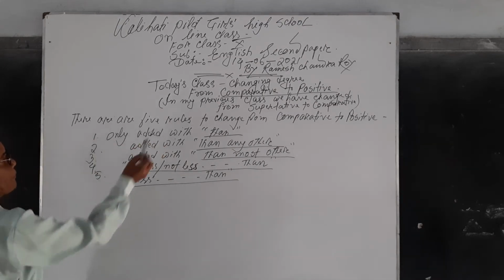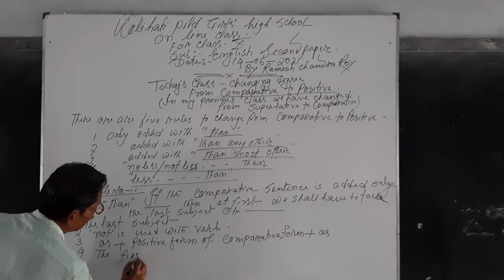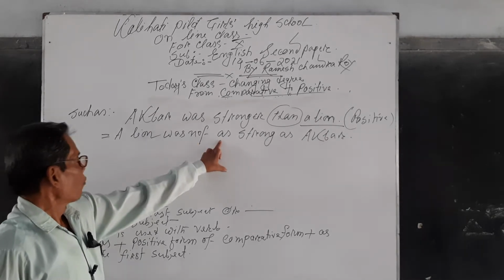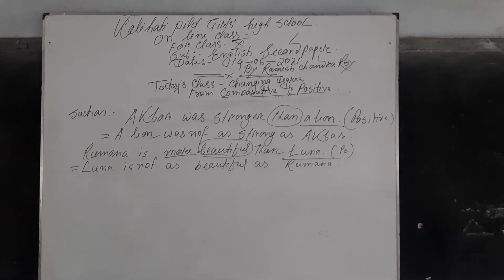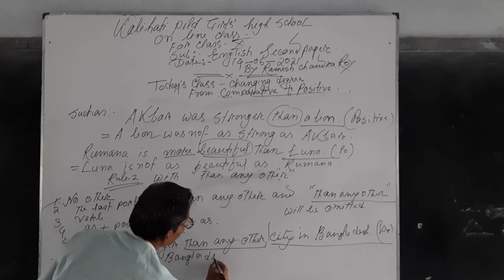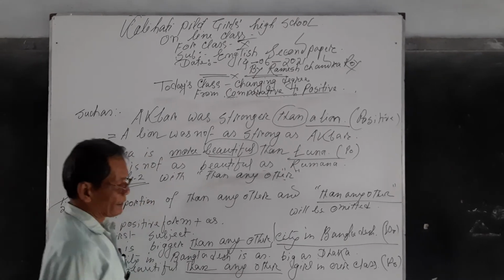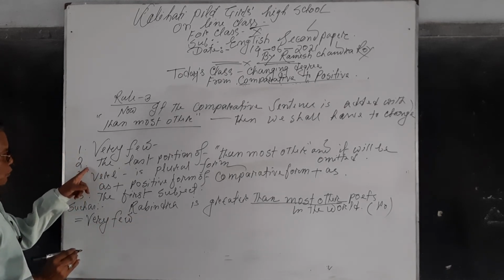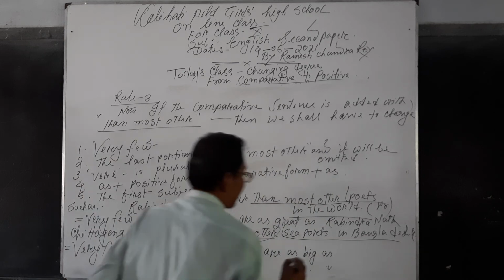Chang of Degree/Class-Nine_Ten/English Grammar/SSC-2021 Part-02 By Ramesh Chandra Roy